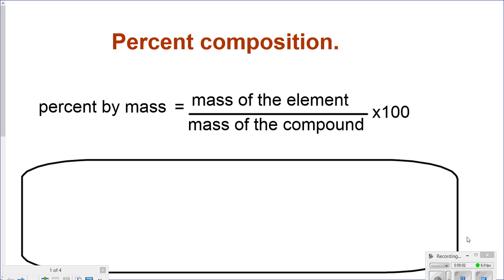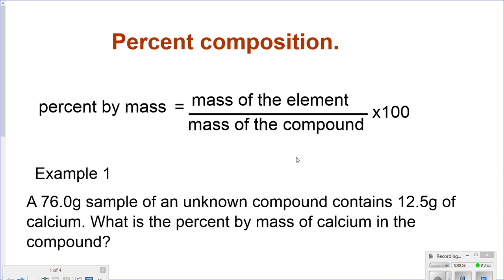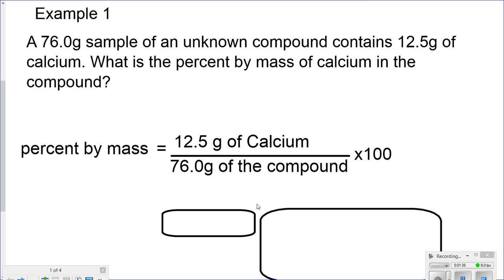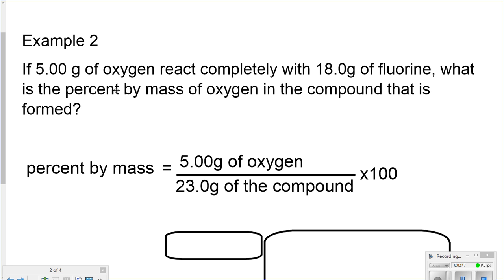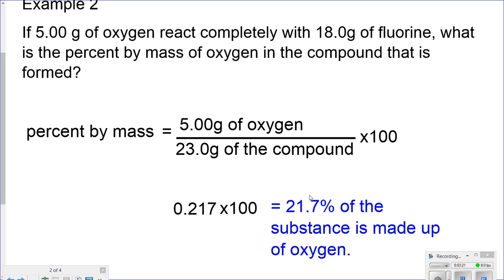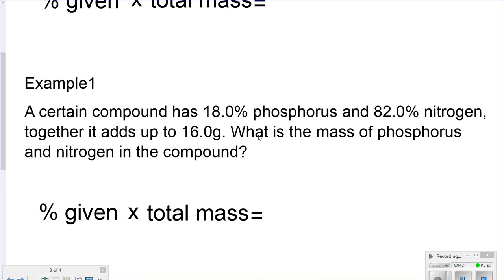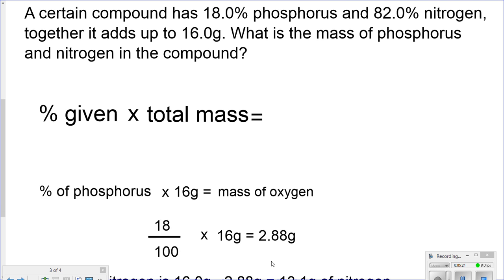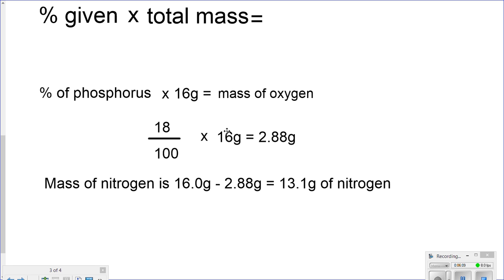percent composition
In this short video of 3 math questions, the percent composition by mass of the elements is described.
Feel free to visit udemy.com very soon and look for a full course titled "chemistry made easy". In this course, more videos are available and more sample questions are answered.  I hope you like it.